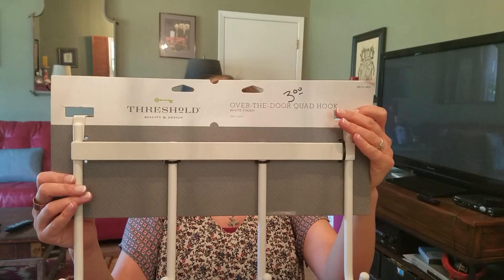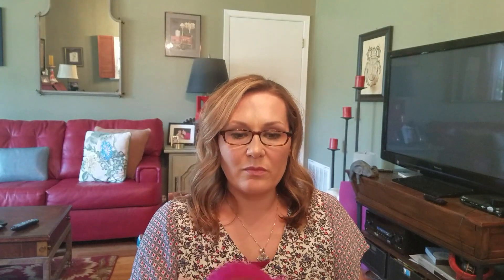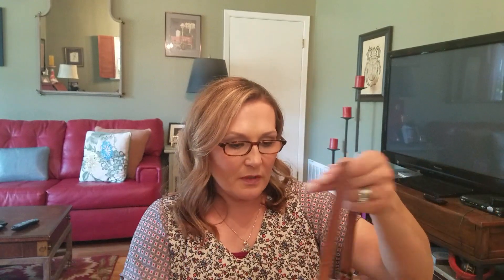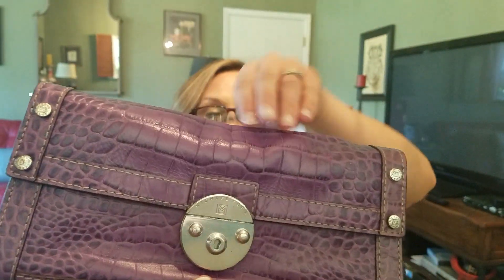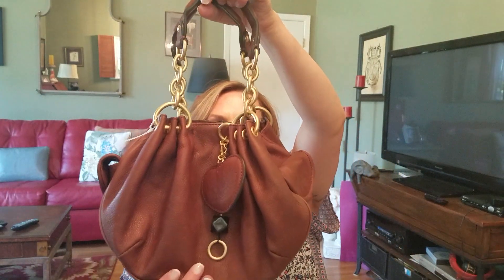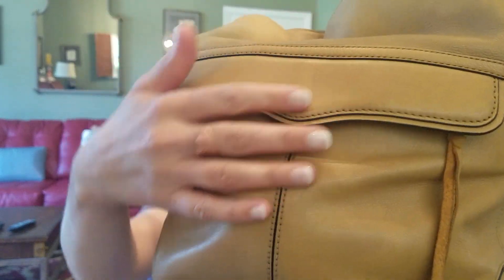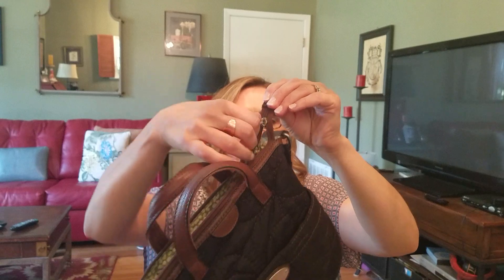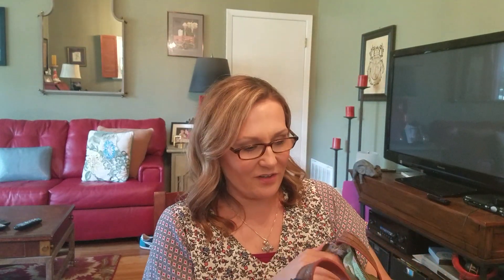Thrifty Thursday Thrift Haul- Micheal Kors, Rebecca Minkoff, Juicy, Fossil